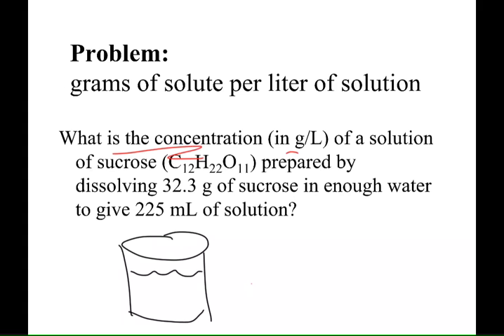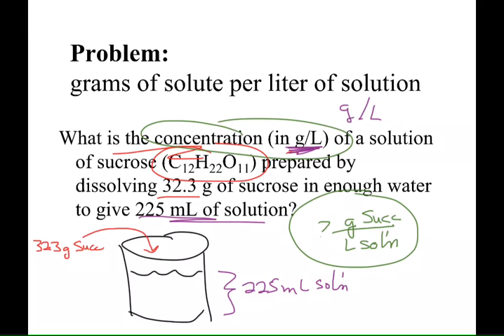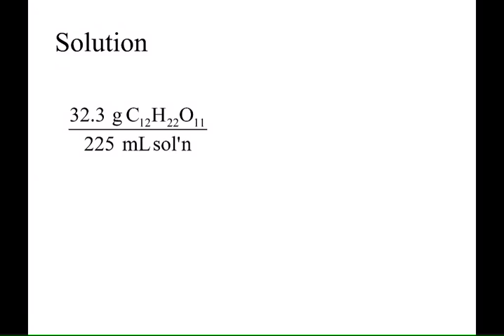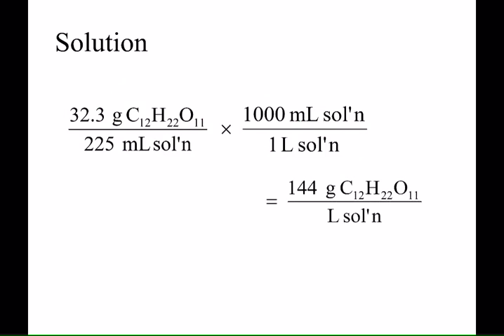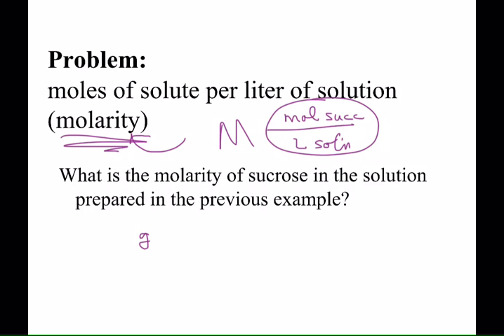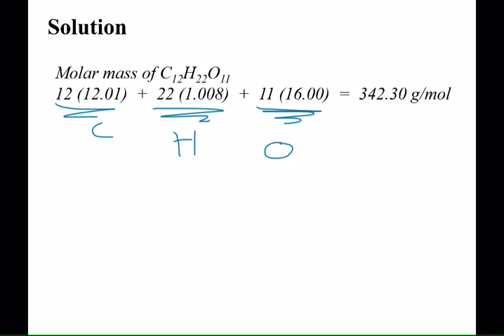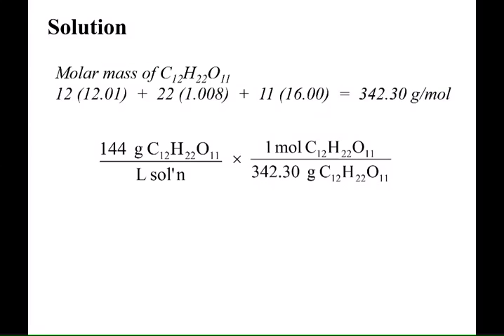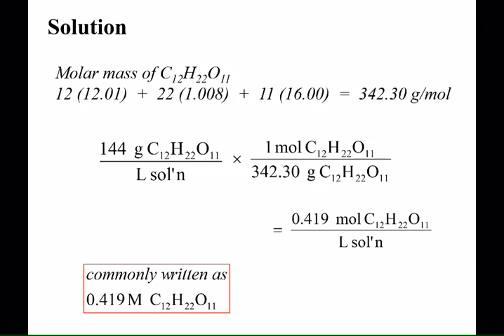CHM122 4_3_2 Grams per Liter and Molarity Calc